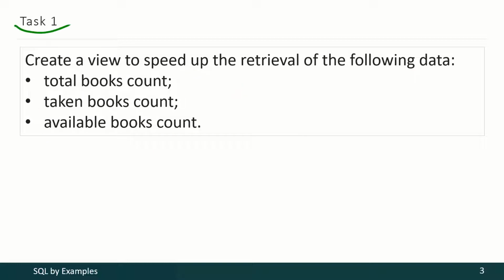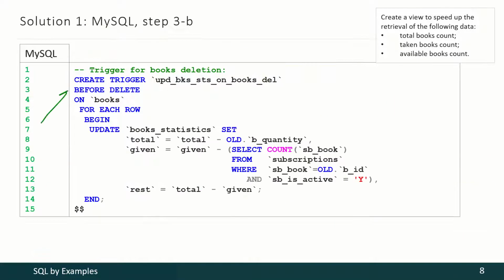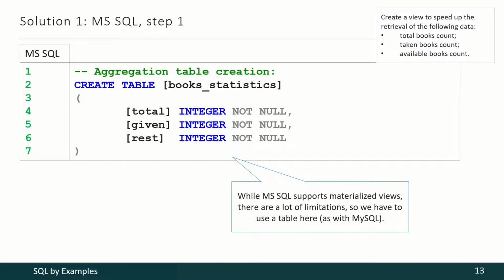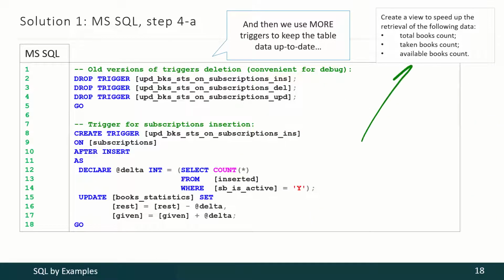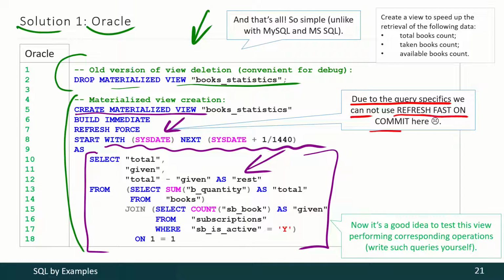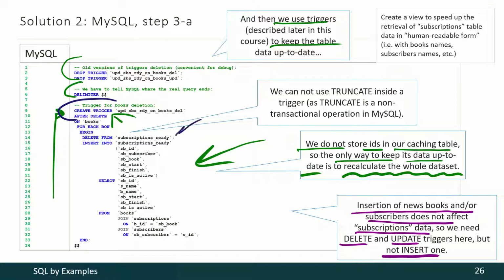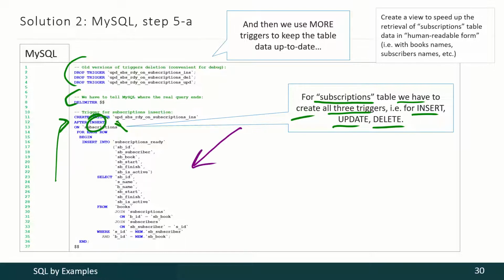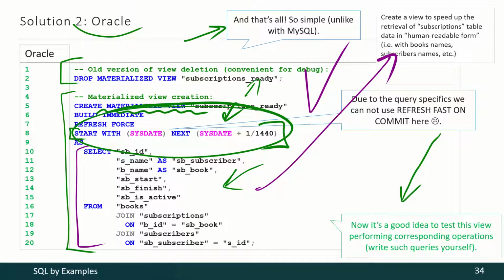03 - 01 - 02 - Using Caching Views and Tables to Select Data (Example 27) [ENG]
How to create and use caching views and tables to select data.